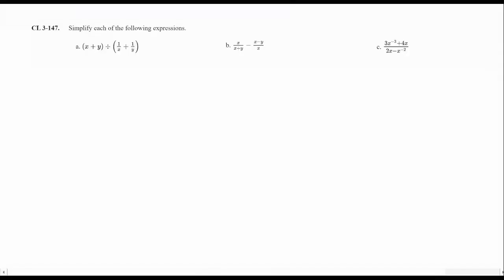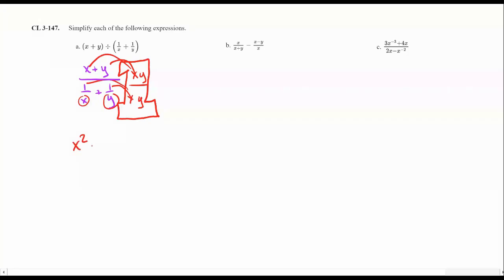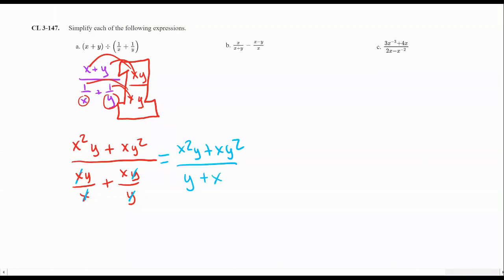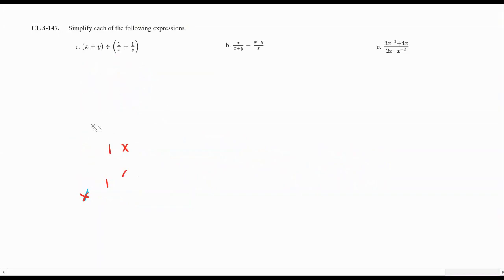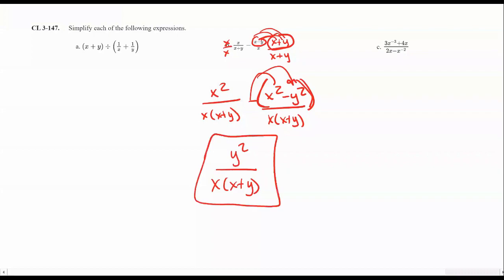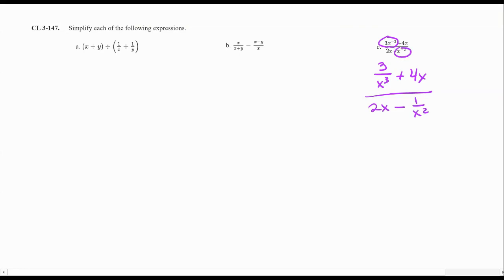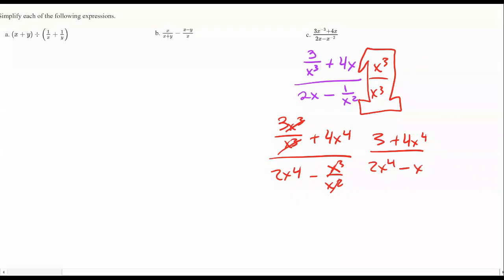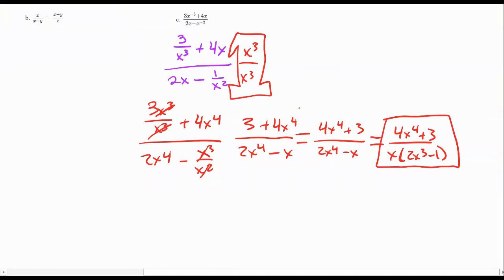Ch 3 Closure 3-147